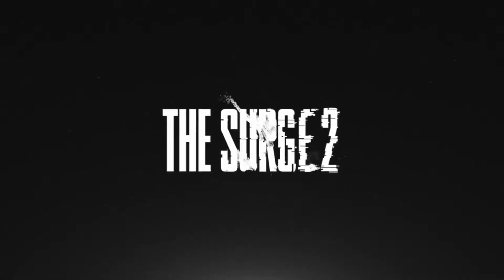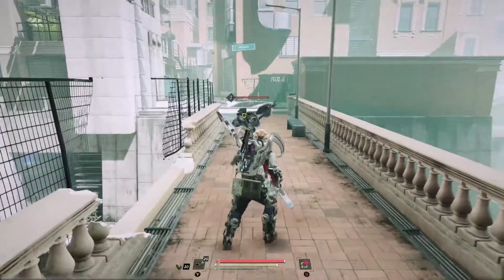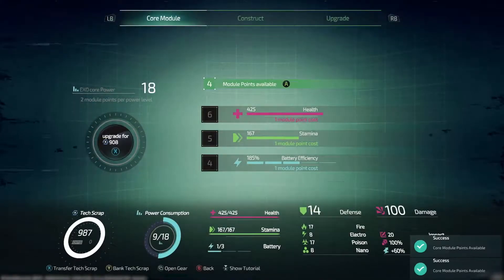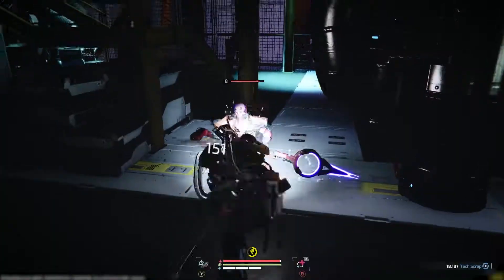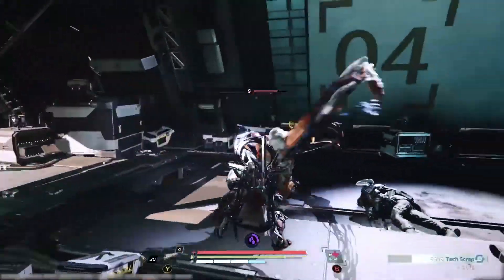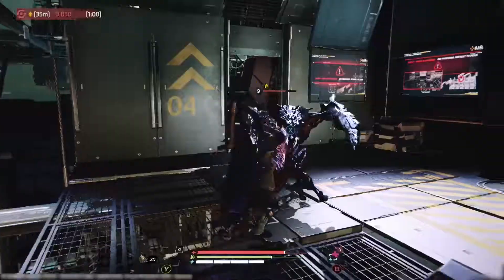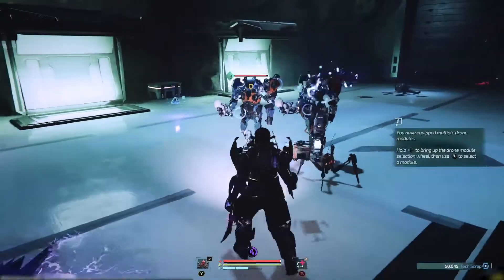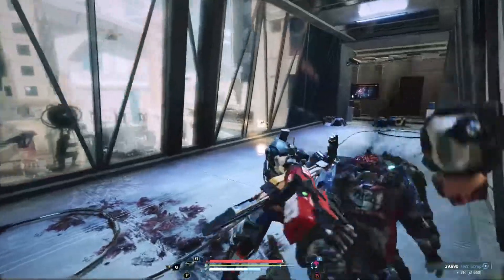The Surge 2 - Gameplay Overview Trailer